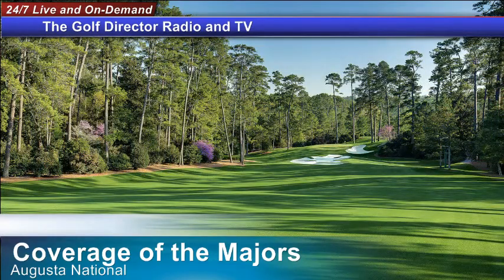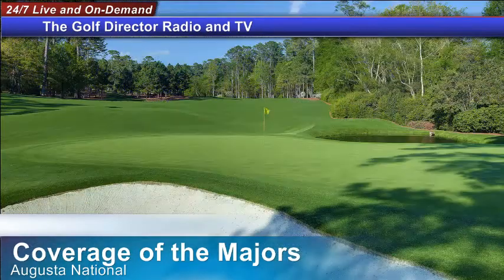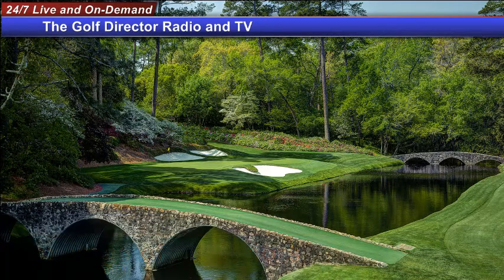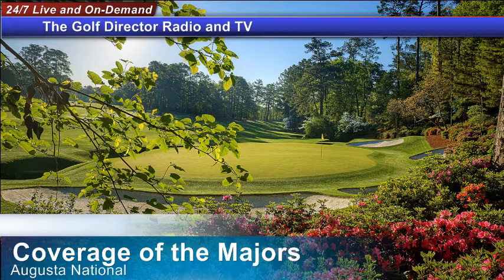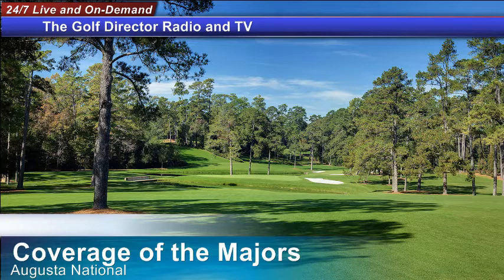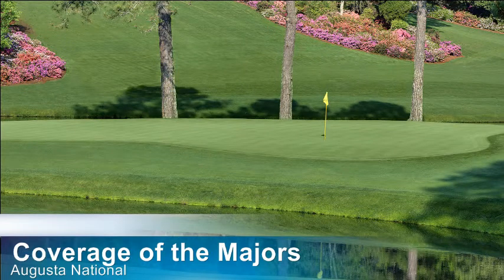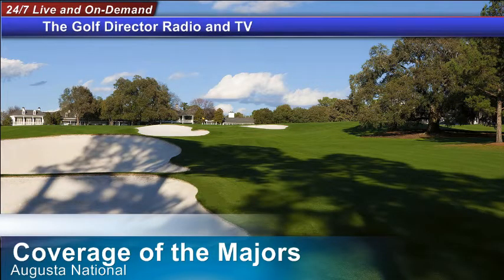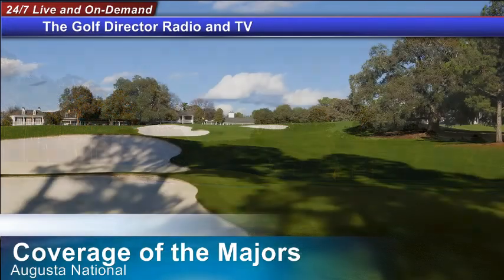coverage of the majors back 9